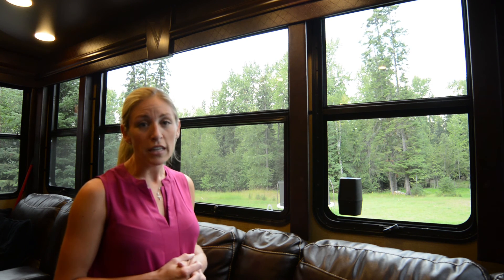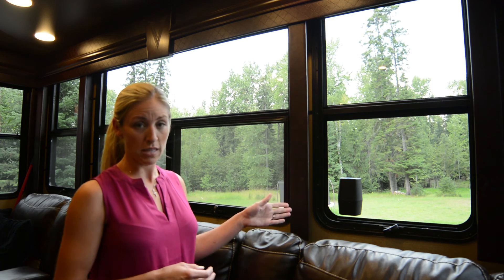MosquitoStop | Learn how this little device can stop all of your mosquito problems!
NON-TOXIC  BAIT SAFE FOR USE AROUND CHILDREN AND PETS!

INDOOR/OUTDOOR WINDOW TRAP!

Advanced Technology:

Mosquitostop cone technology allows entry but prevents the escape of flying insects.

Mosquitostop works great indoors and outdoors with our non-toxic pre-bait system. Just add hot water!

DEVELOPED WITH NEW PATENT PENDING CONE TECHNOLOGY